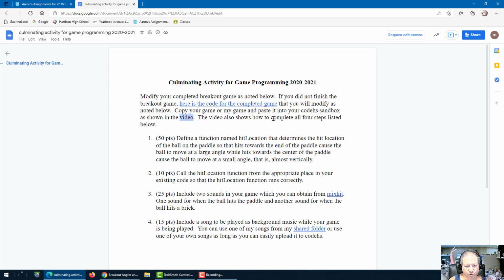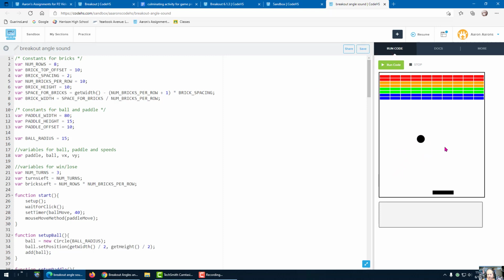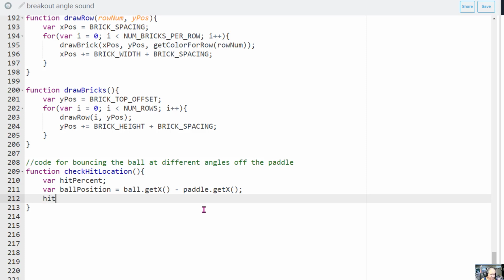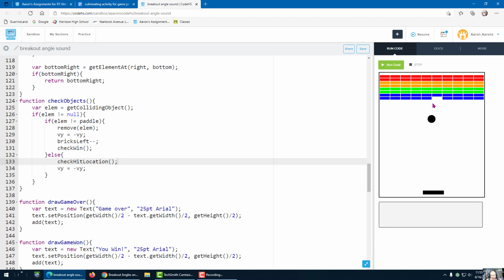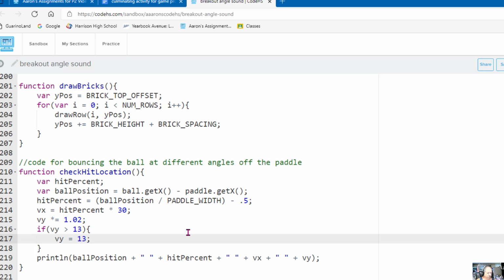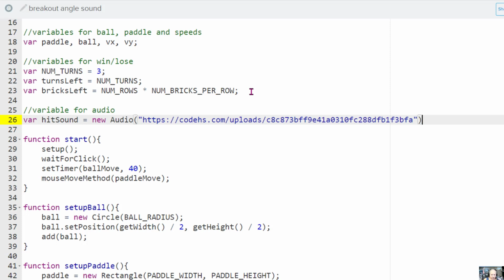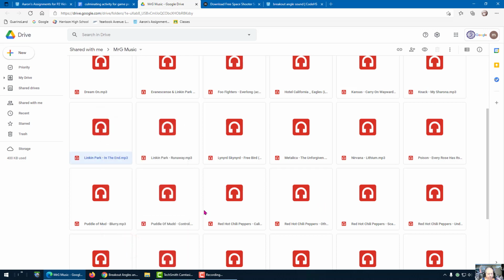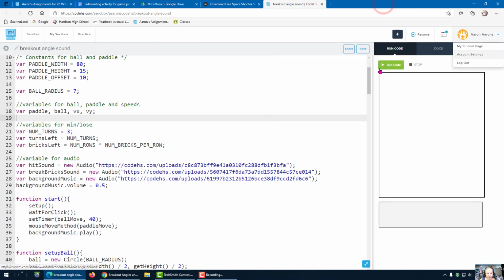Culminating Activity for Game Programming 2020 2021